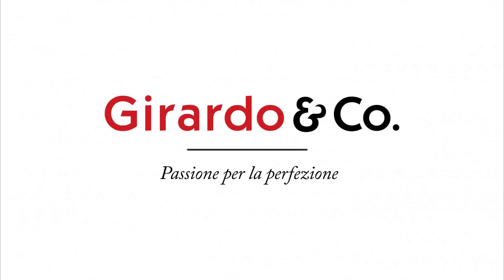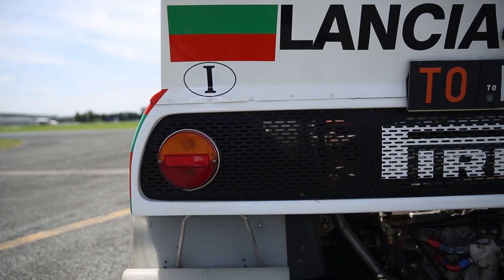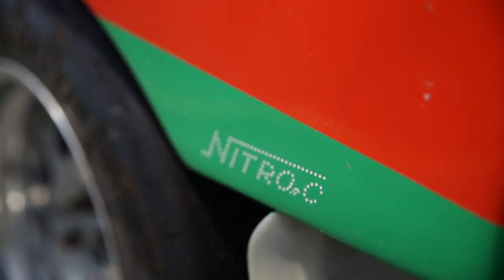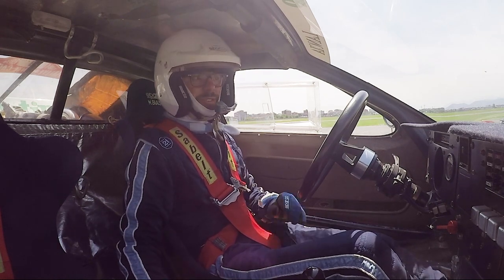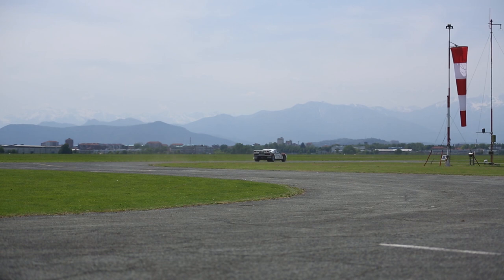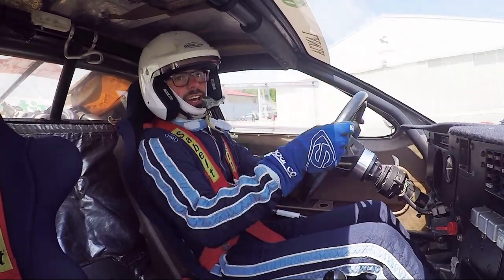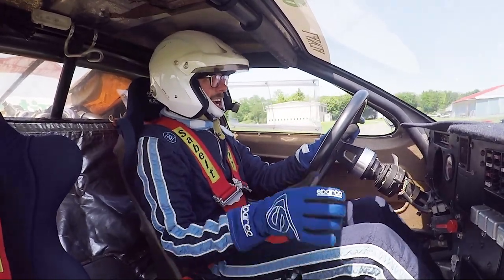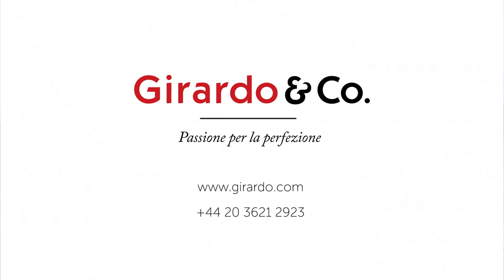1984 Lancia 037 Group B Evo 2